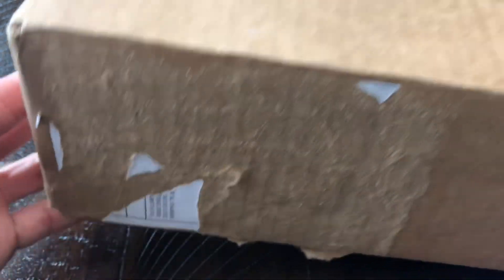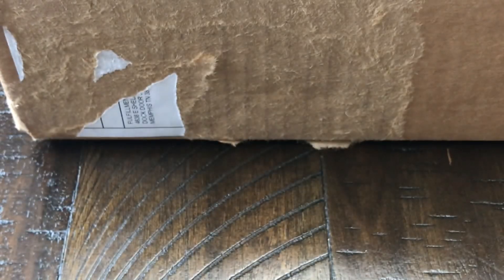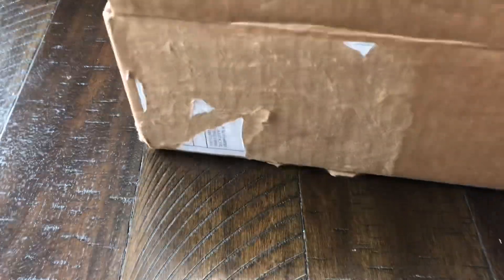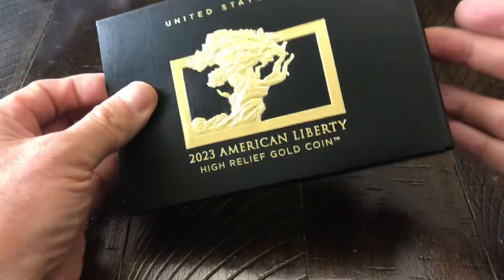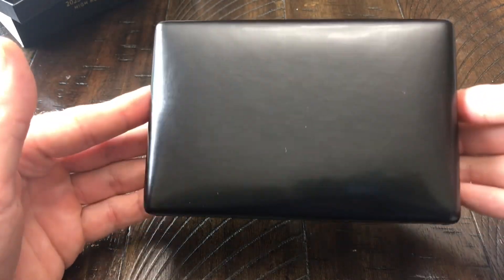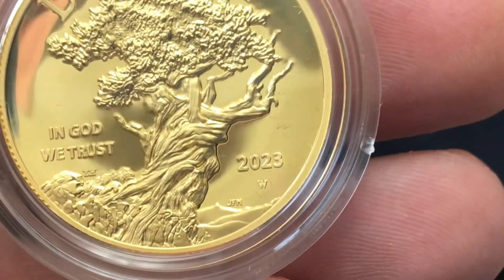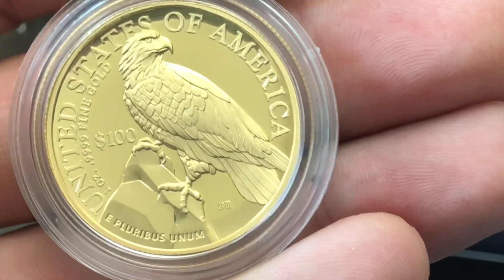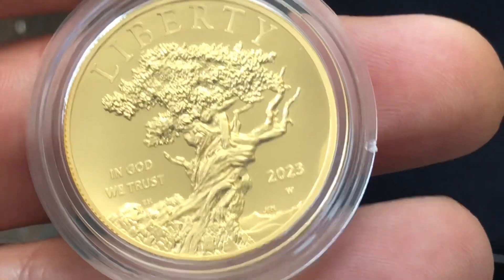IN HAND! 2023 American Liberty High Relief Gold Coin Unboxing - Watch for THIS